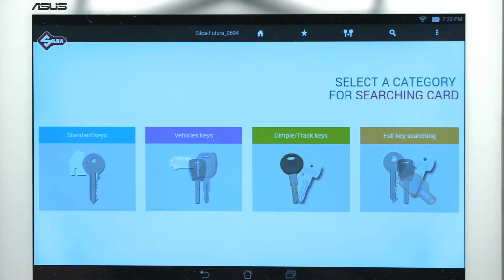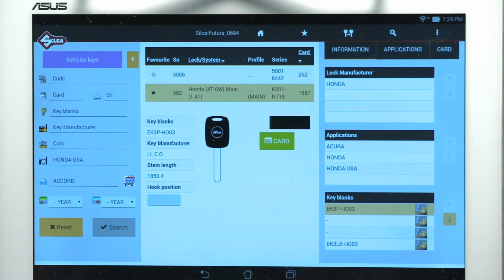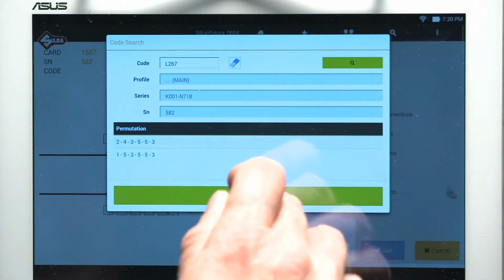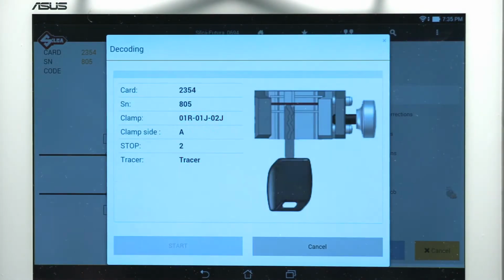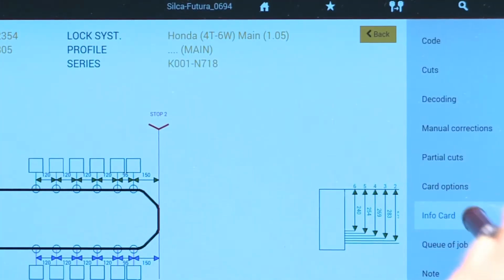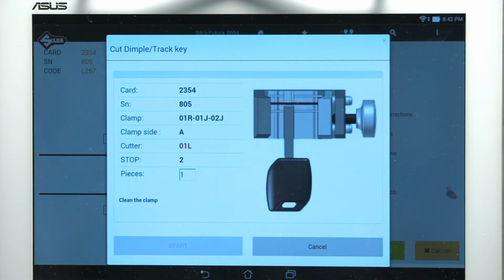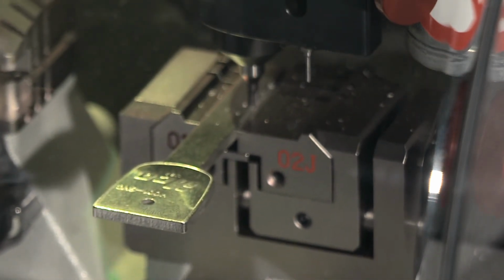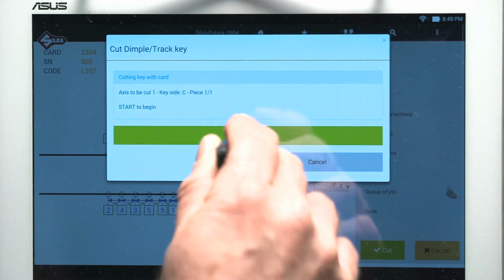Futura Key Machine - 11 Cutting Dimple or Laser Track Keys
How to cut dimple or laser style keys with the Futura key machine